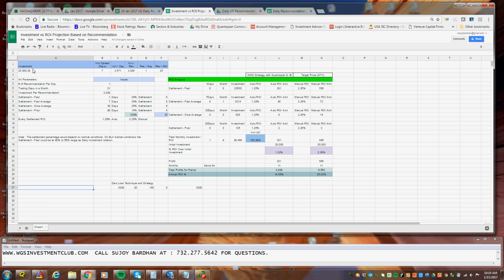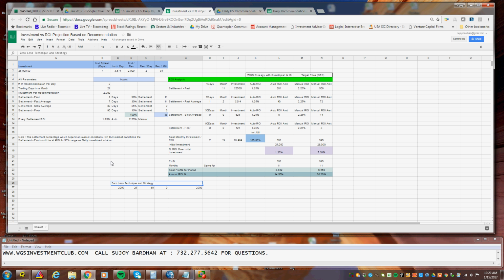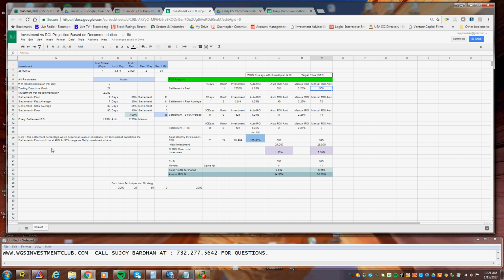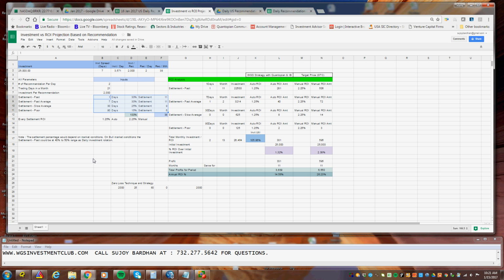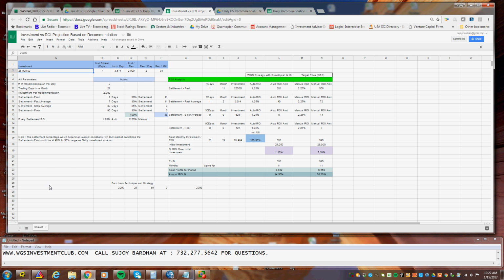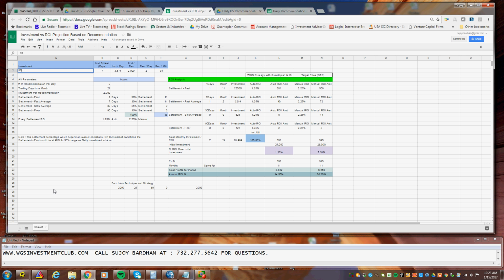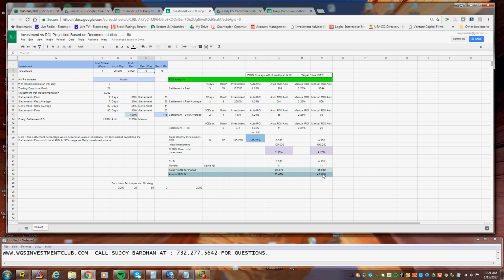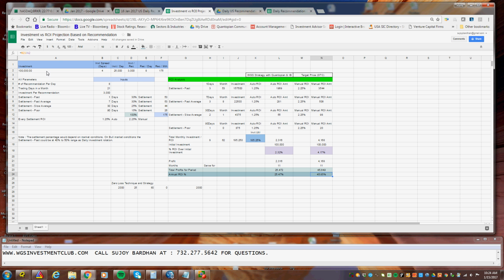Q4 Individual Investors